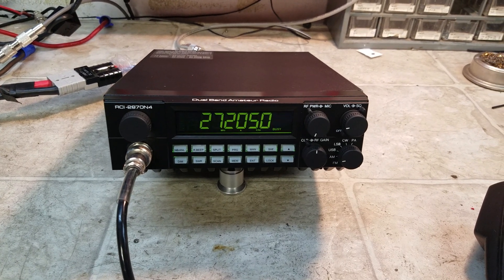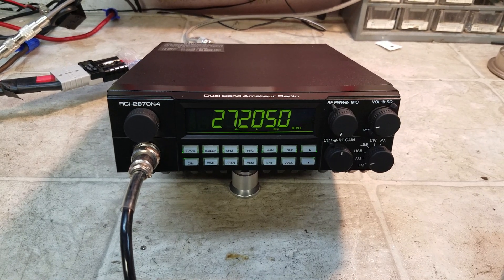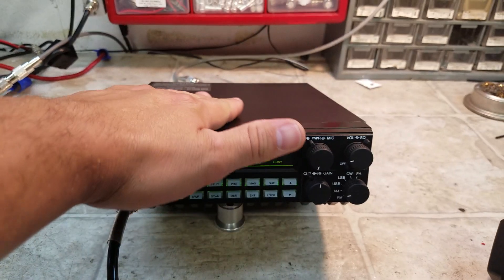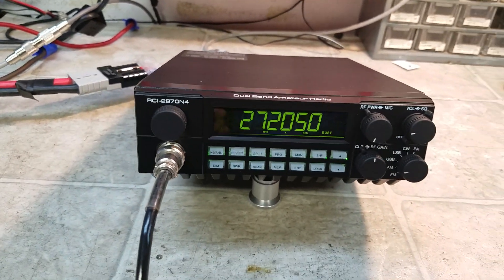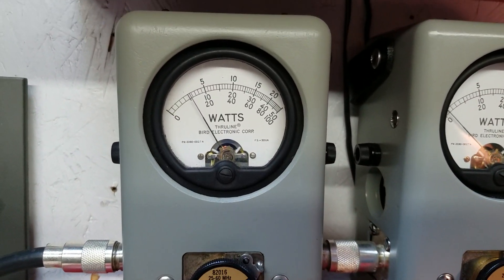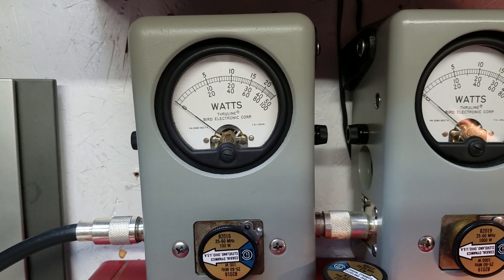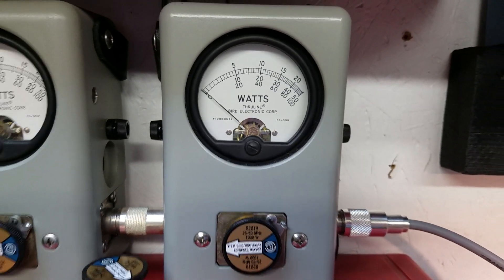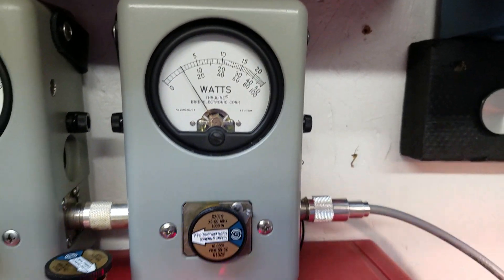RCI-2970N4 tune up report for Brian in AL